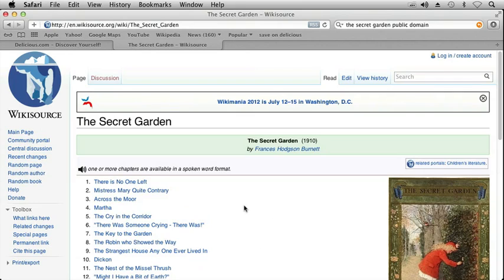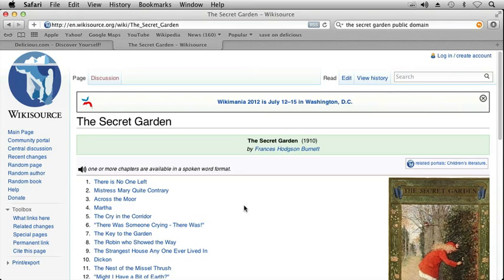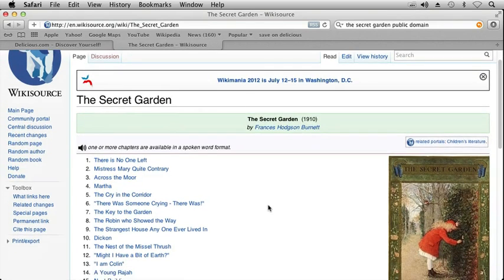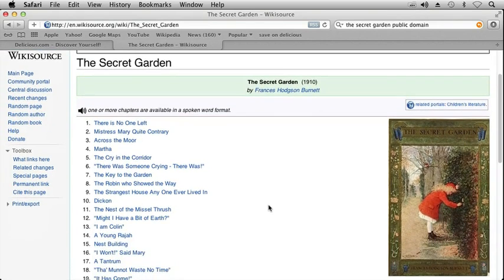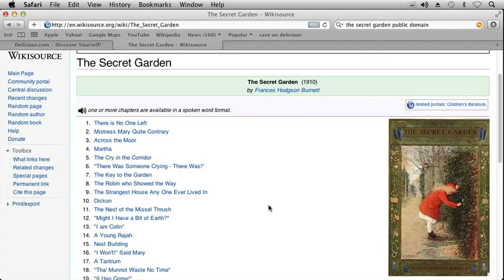001 Defining the Project